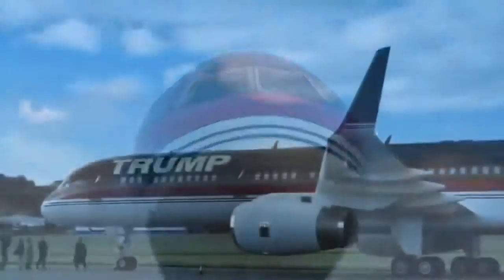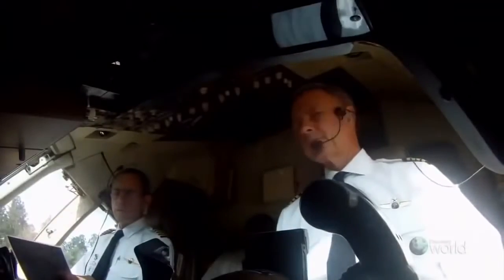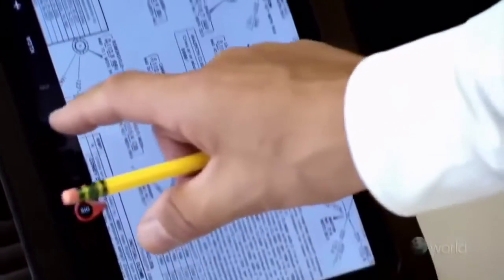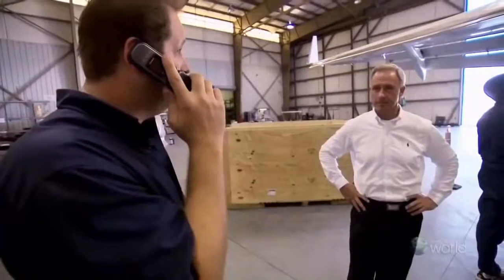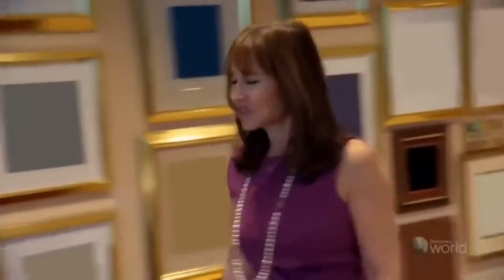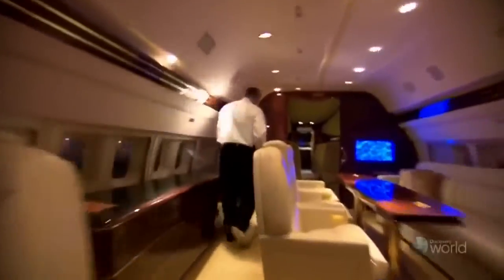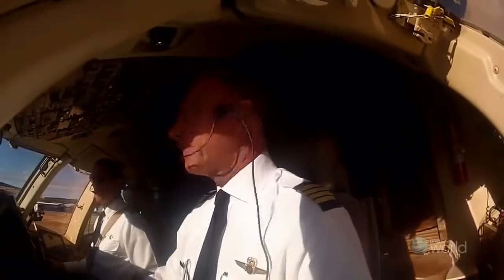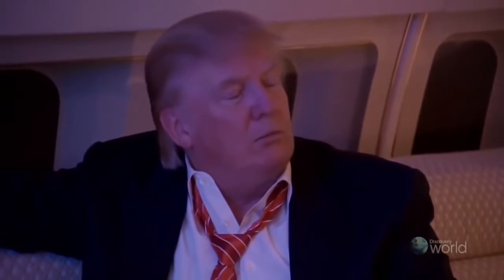Donald Trump's Private Air Force One Plane Documentary 2016